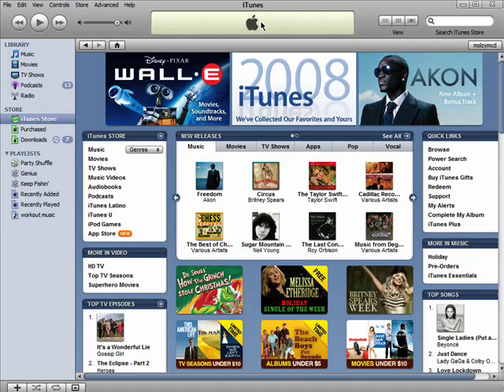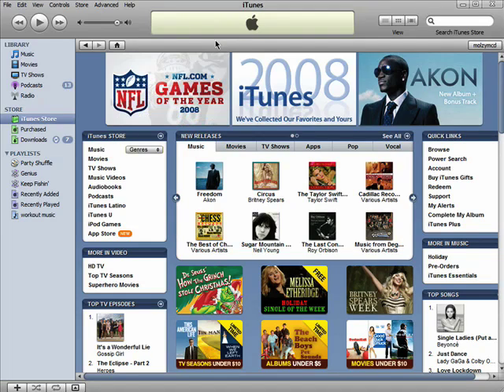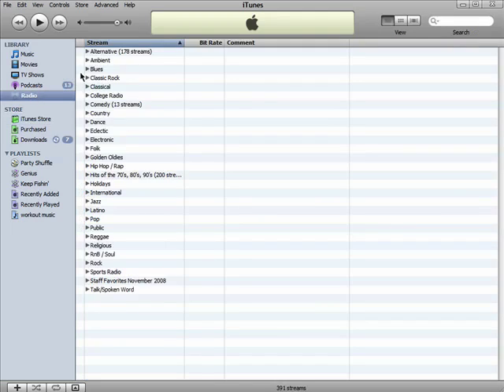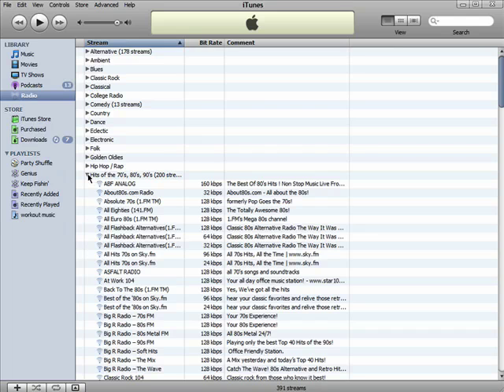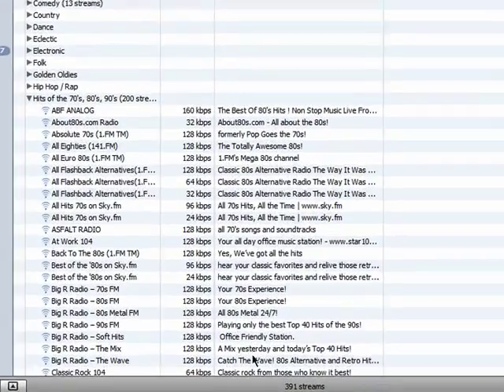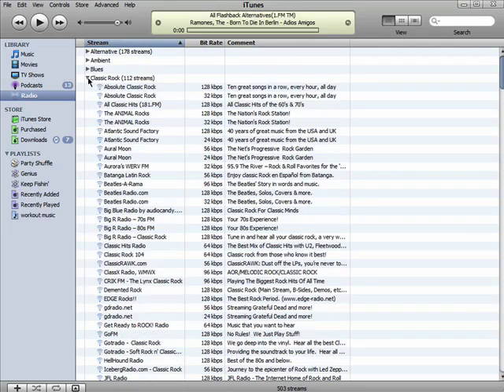How to tune in radio on iTunes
Use iTunes it's easy to find radio stations on the Internet.  A video tutorial from butterscotch.com.